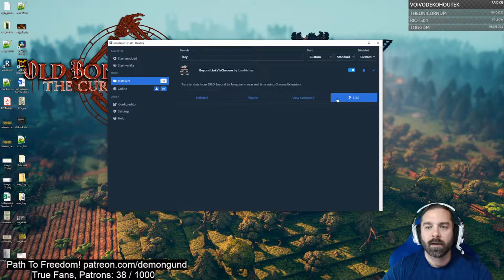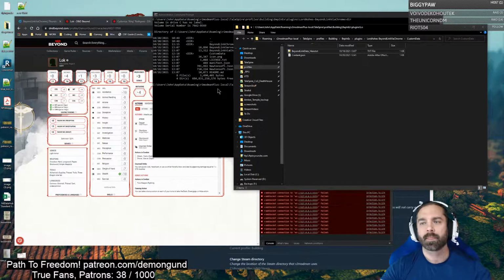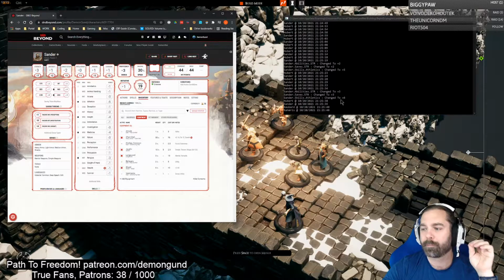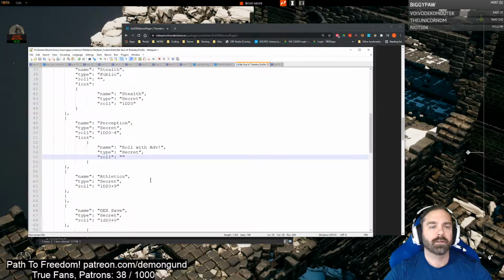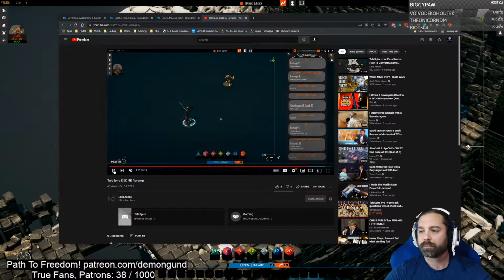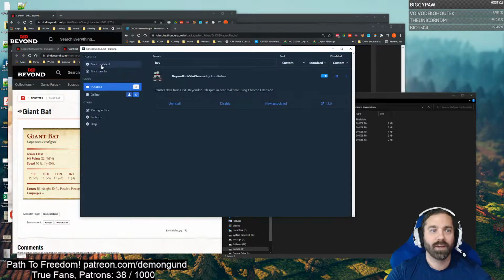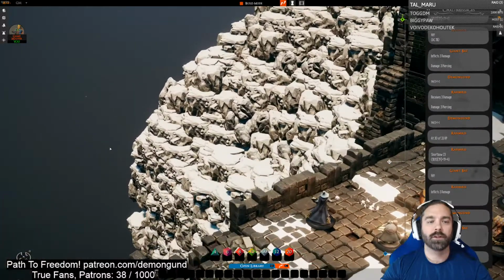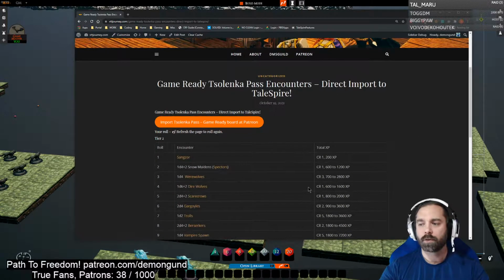TaleSpire Plugins - The State of 5e Integration 10/21/2021!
The one where we look at the glory of LordAshes's 5e integration plugins:
*   DnDBeyondLink + Chrome Extension
*   DiceSelectionManager
*   DnD5eMacro